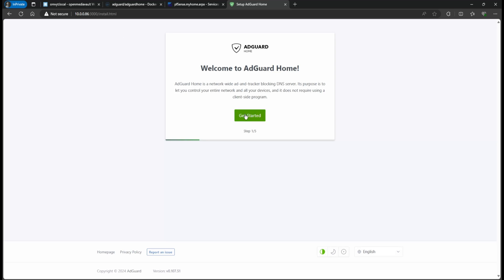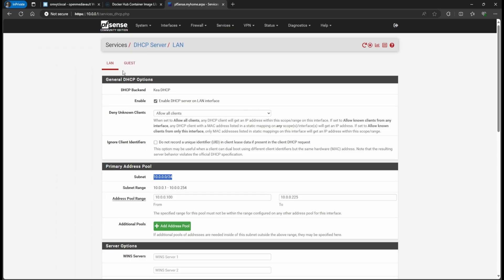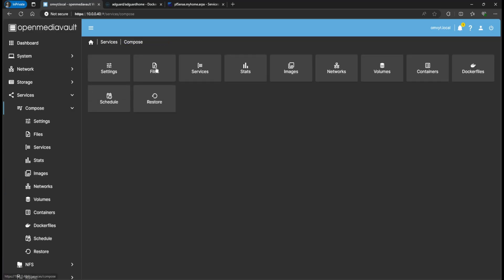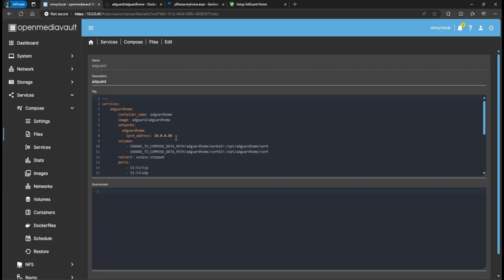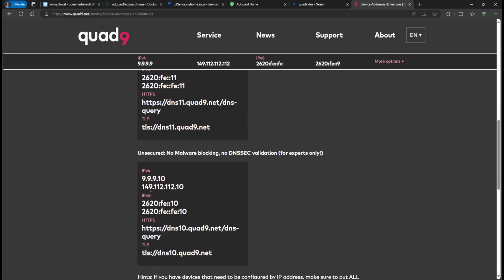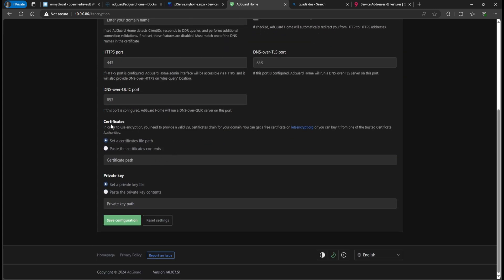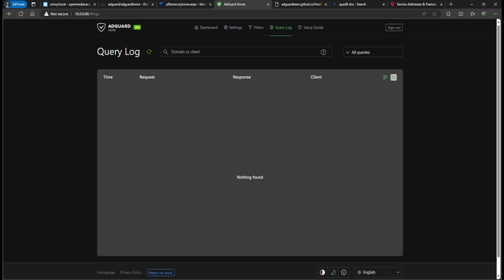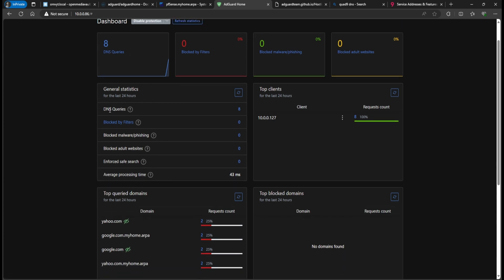2024 adguard docker container on omv simple step by step guide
Hello all, in this video, I will be showing how to get install adguard as container on openmediavault compose. This guide is easy to follow.

**Link to my GitHub where you can find the adguard.yml file**
(docker compose / Adguardhome)

**Link to my video, showing how to setup omv from the start. Watch this video if you need help setting up the compose data folders.**

Timeline
0:16 Macvlan
3:02 adguard image
5:32 Initial setup
6:40 Going over adguard settings (Basic)
11:25 Pointng router to adguard (pfsense)
12:38 Testing adguard
13:25 Ending note